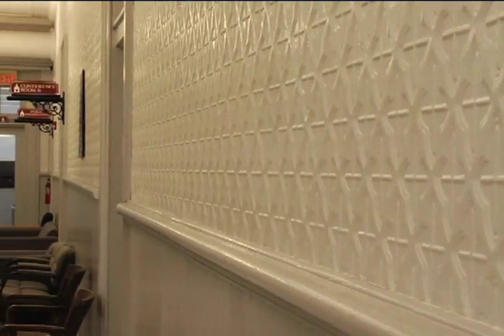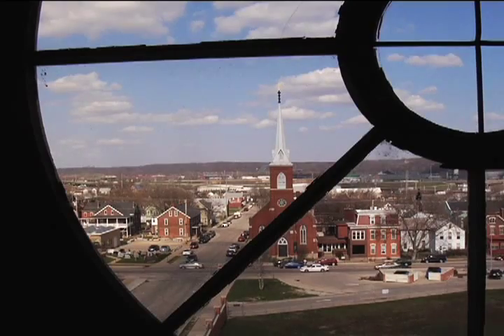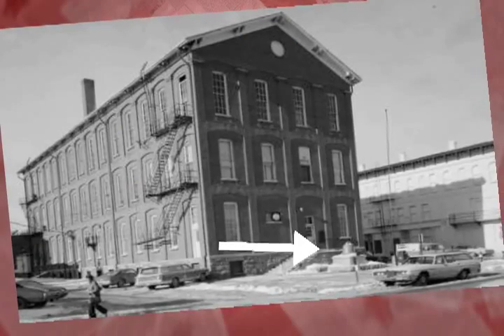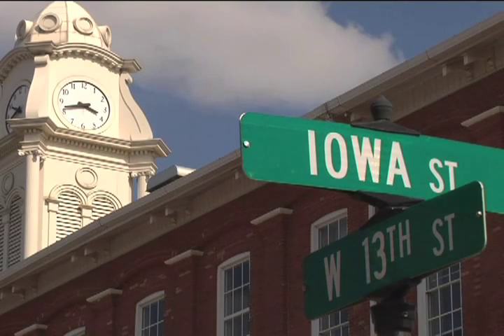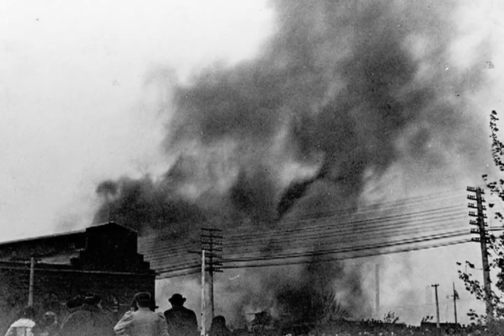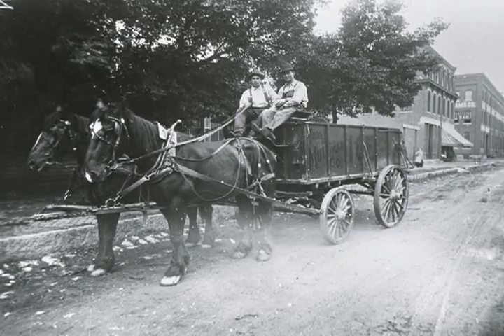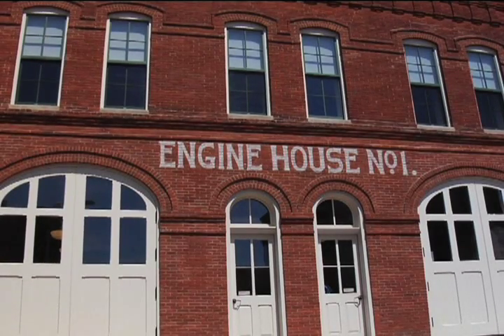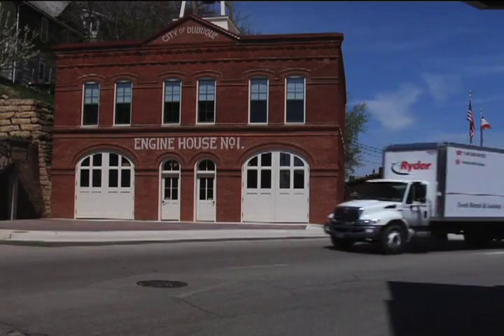If These Walls Could Talk- Episode 1: City Hall and Engine House Number 1